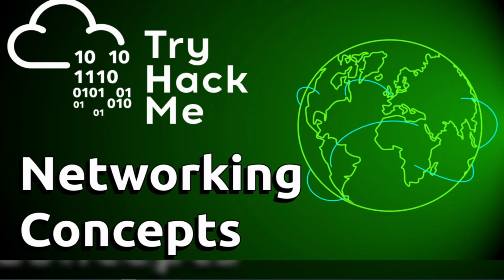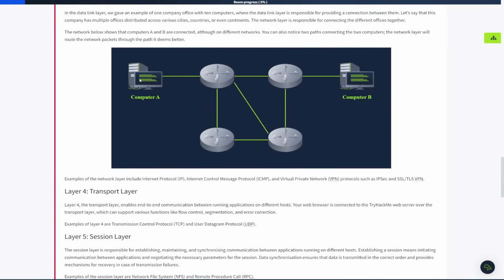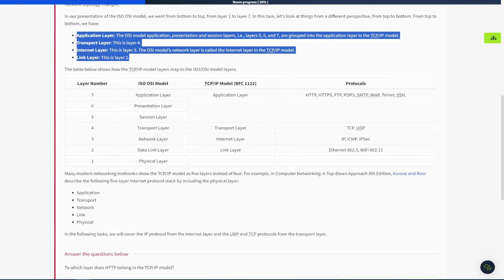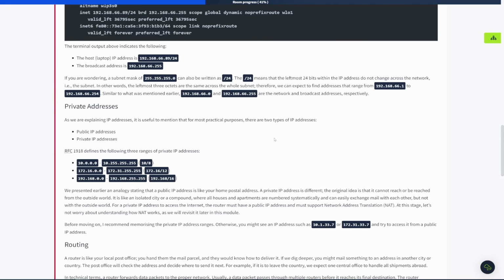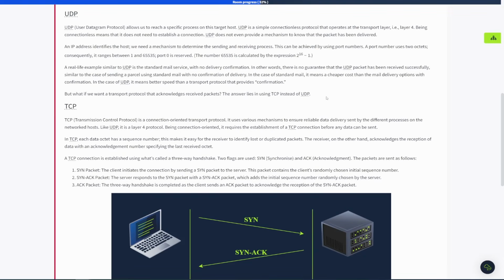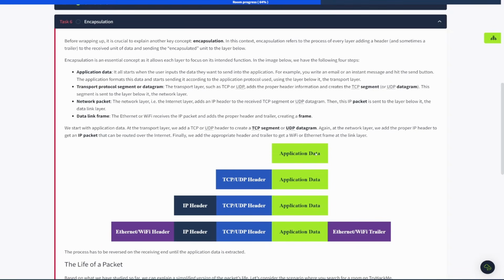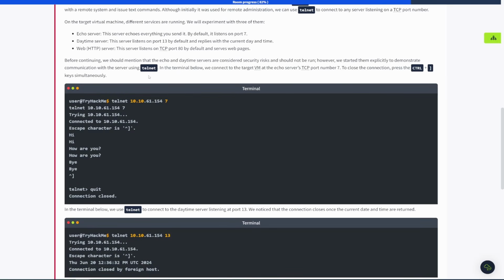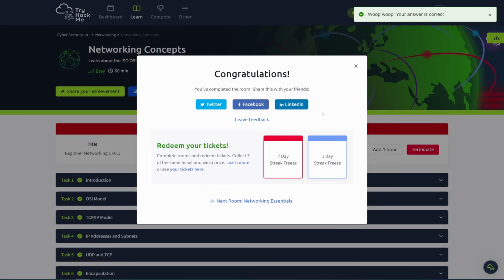TryHackMe Networking Concepts Walkthrough | Step-by-Step CTF Guide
This is a walkthrough of the Networking Concepts room from TryHackMe.

In this TryHackMe walkthrough I will explain the content and the answer to each question in the Networking Concepts room.

00:00 Task#1
01:17 Task#2
11:23 Task#3
14:19 Task#4
24:35 Task#5
31:13 Task#6
36:22 Task#7
43:39 Task#8